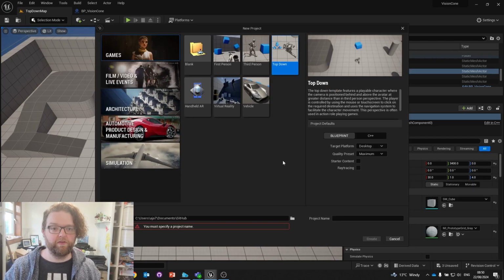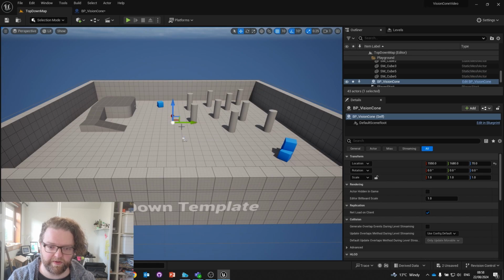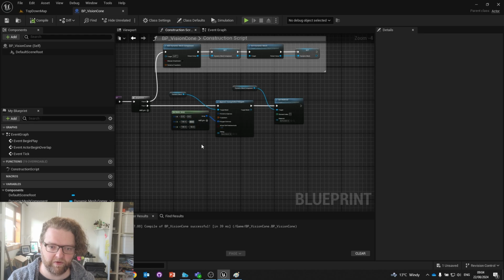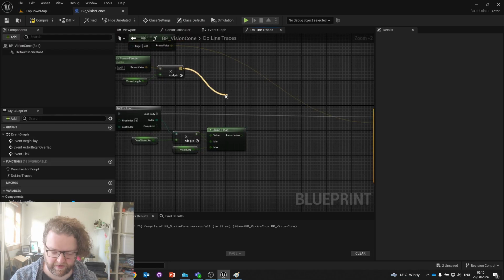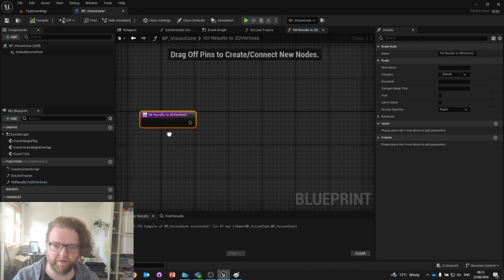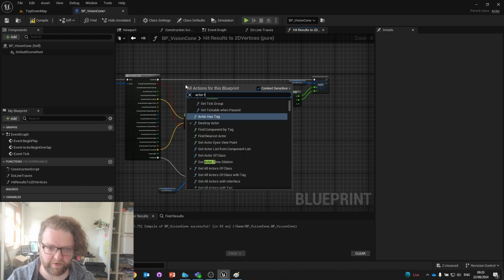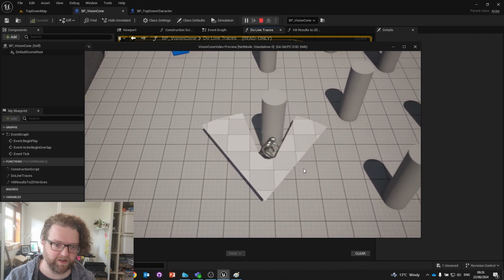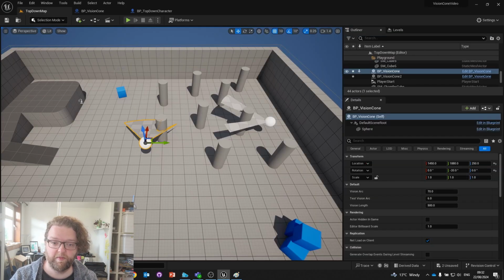Vision Cone Effect using Unreal Engine Geometry Script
A tutorial walking you through the design and prototyping of a "vision cone" feature, like you're see with a security camera in a game. A simple solution using the Geometry Script plugin to generate a basic mesh using points from a series of line traces.

00:00: Intro
00:41: Getting Started
01:37: Planning our Feature
05:07: Making a Procedural Triangle
11:15: Doing Line Traces
16:47: Centering Line Traces
18:10: Storing Hit Results in an Array
19:59: Converting Hit Results to 2D Vectors
24:39: Transforming World Locations to Local
26:30: Adding the Origin Point
27:36: Fixing the Pawn Collision
28:58: Real-Time Updates
30:02: Only Update When Necessary
33:23: Blocking the Origin to prevent Stutter
34:06: Outro